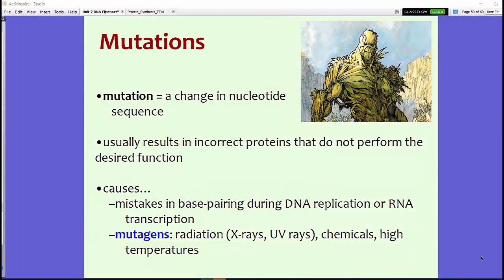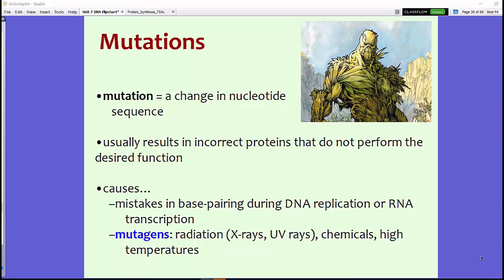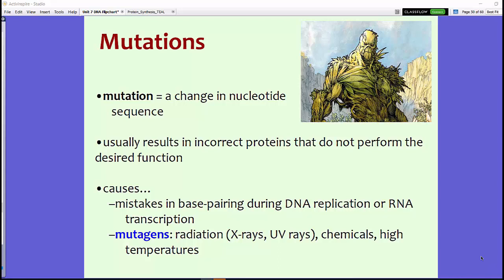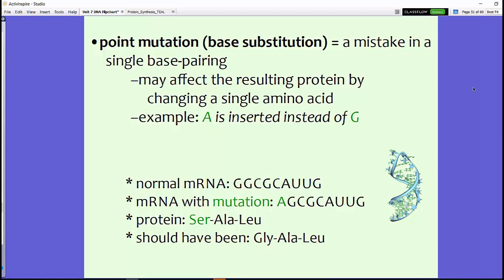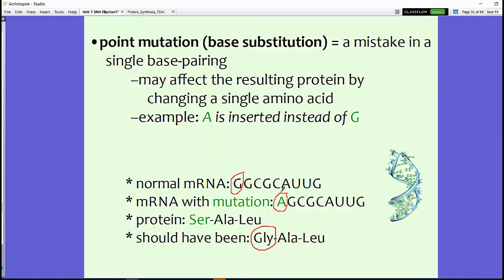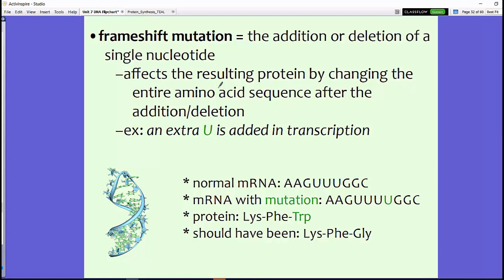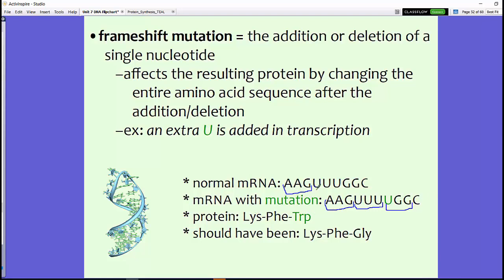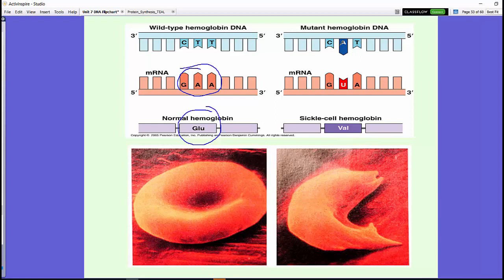PABIO Unit 7 More Mutations